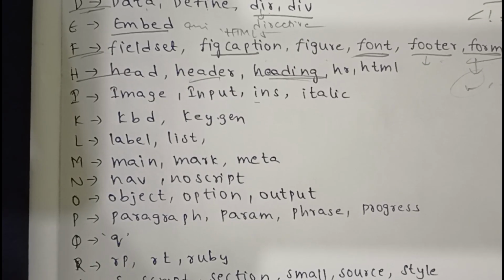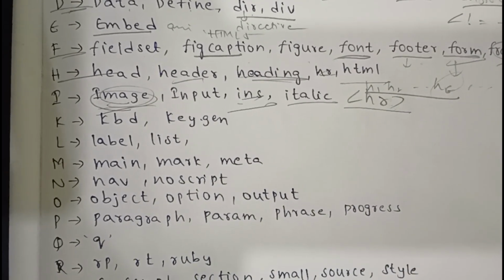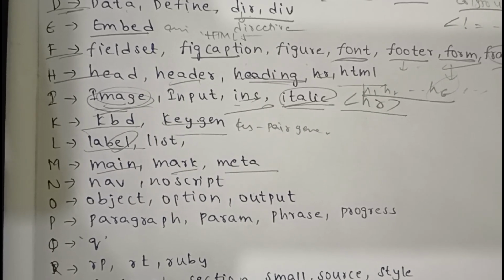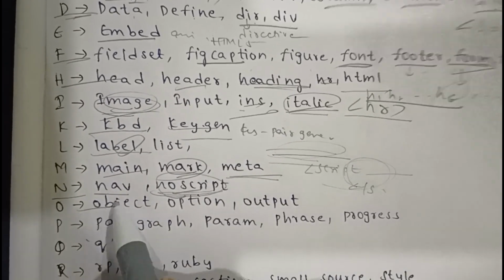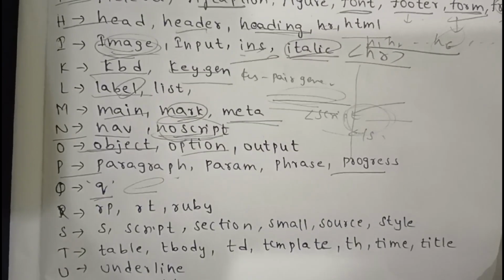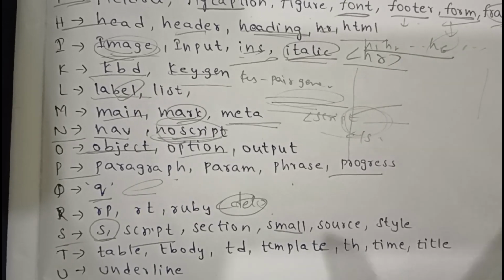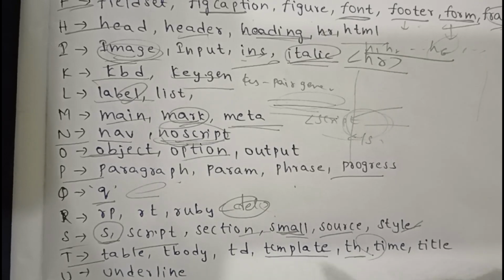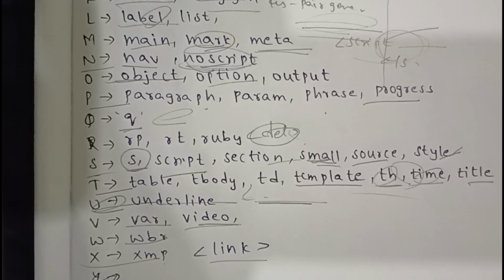HTML TAGS AND THEIR USES( PART - 2)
In this video, we explore the second part of important HTML tags arranged alphabetically with their common uses. Perfect for beginners and web development students! 🚀

✨ Tags covered include:
➡️ Embed, Fieldset, Figcaption, Figure, Font, Footer, Form
➡️ Head, Header, Heading, H1-H6, HTML
➡️ Image, Input, Ins, Italic
➡️ Label, List, Main, Mark, Meta
➡️ Nav, Noscript, Object, Option, Output, and more...

HTML & Web Development beginners

Anyone preparing for interviews or exams